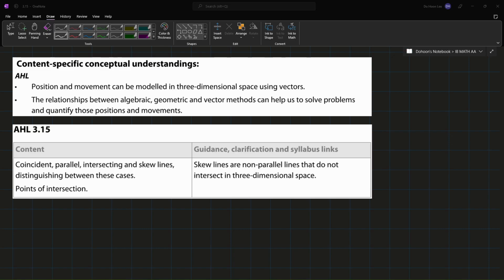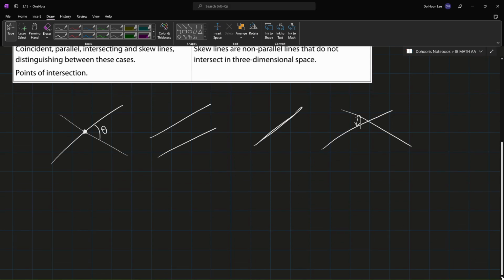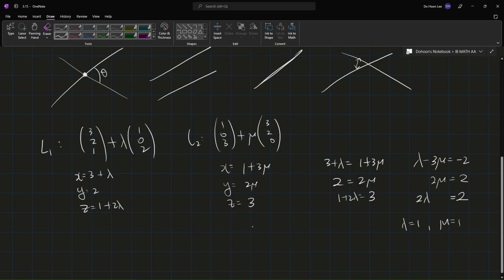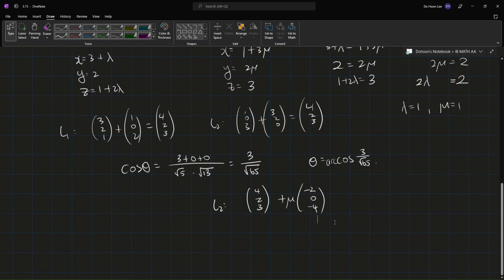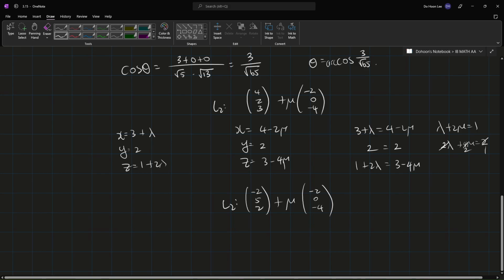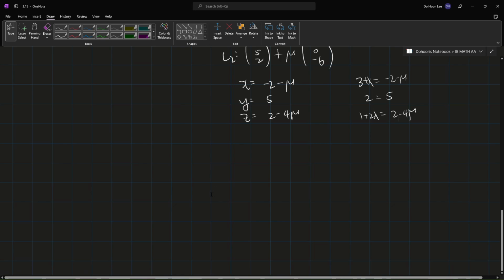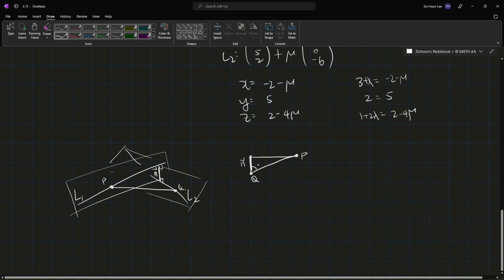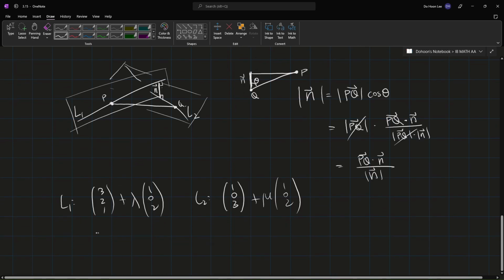IB Math AA 3.15 - Relationship Between Lines - Lee, Do Hoon